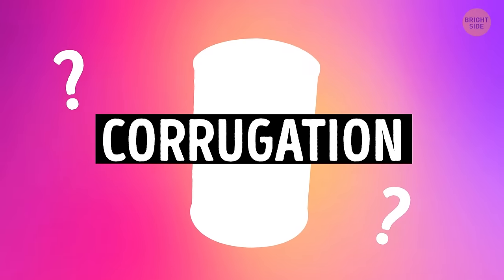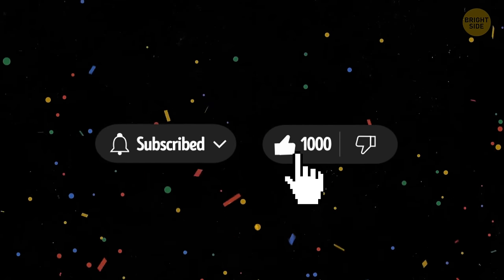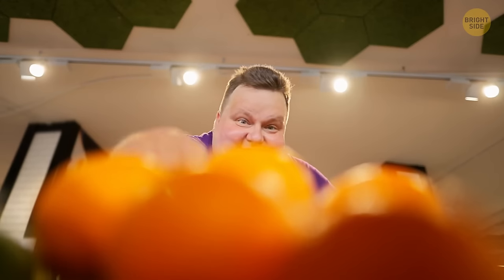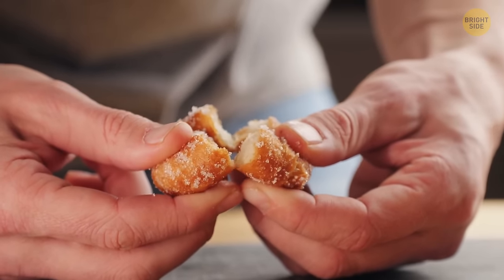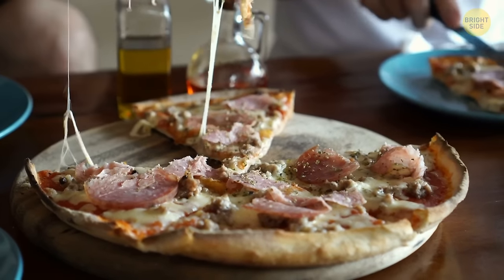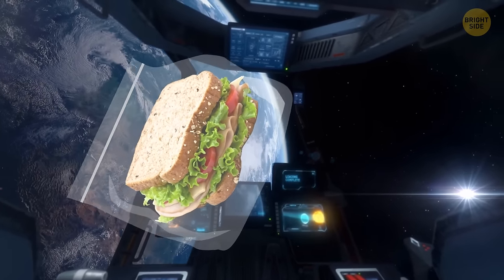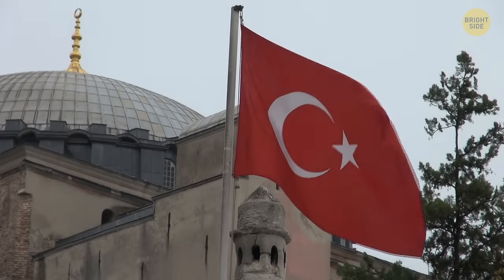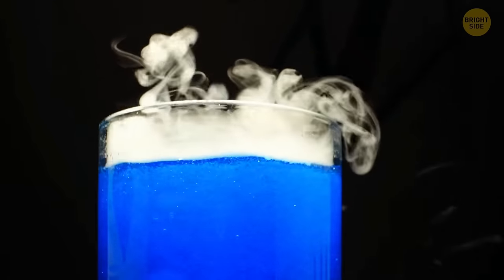Why Cans Have Ridges + Other Interesting Food Facts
Alright, foodies, buckle up for some tasty trivia! Ever wondered why cans have those ridges? Turns out, they're not just for decoration—those ridges actually make the cans stronger and easier to stack. But wait, there's more! Did you know that bananas are berries, while strawberries aren't? Yep, it's true! And get this: honey never spoils. Seriously, archaeologists have found perfectly edible honey in ancient Egyptian tombs. Plus, did you know that chewing gum was actually invented by ancient civilizations? Yep, they used to chew on tree resin for fun! Food facts are full of surprises, so grab a snack and get ready to dig into the delicious world of culinary curiosities!
Credit:
AFP / Youtube
PatMo1888 / Youtube
OddScience / Youtube
InsiderFood / Youtube